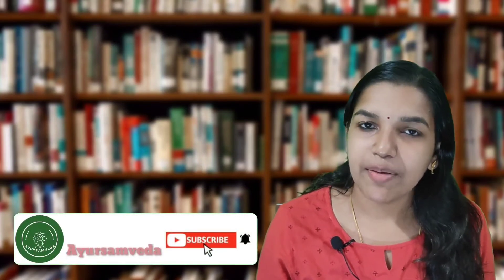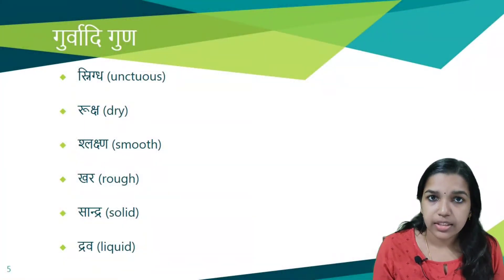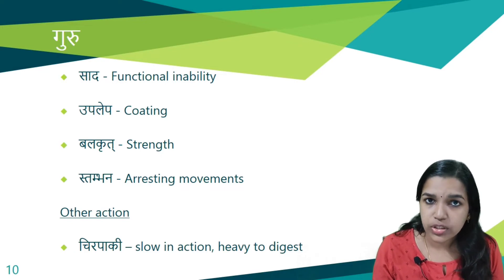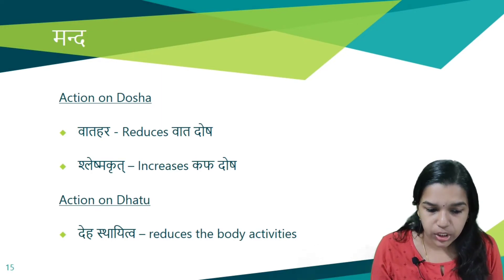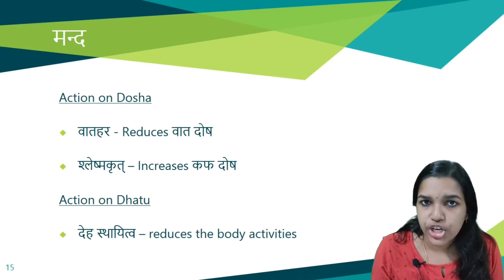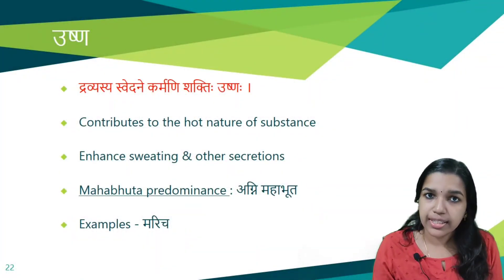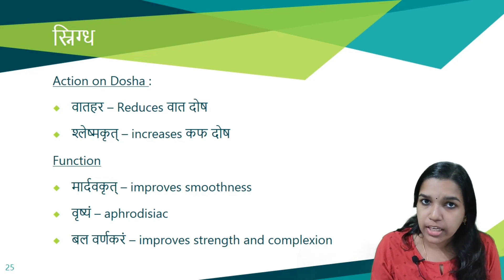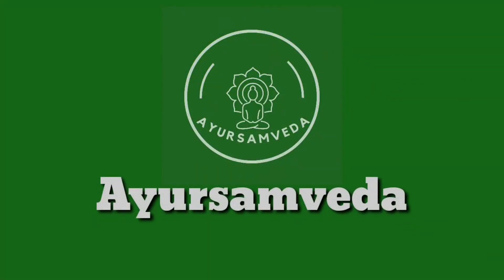Padarth Vigyan Part 27 Guna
Hi, I am Doctor Kavya Vasudev, BAMS, MD(Samhita & Siddhanta). I am here to help Ayurveda students in their studies. You can expect quality videos on Samhita subjects and also some tips & tricks that can help you for your exams. I hope this channel will serve all medical scholars, by sharing the views of Ayurveda to link them with modern science.

I absolutely like getting ideas and feedback from you so please make sure that you make some comments and suggestions that help me to make videos you like to watch.

ayurveda sidhantha in english
ayurveda darshana nirupana
ayurveda nirupana slideshare
ayurveda nirupana ppt
ayurveda nirupana notes pdf
ayurveda nirupan padarth vigyan
ayurveda nirupana in english
ayurveda nirupana notes
ayurveda nirupana
padarth vigyan
padarth vigyan bams 1st year
padarth vigyan chapter 1
padarth vigyan padarth
thamas